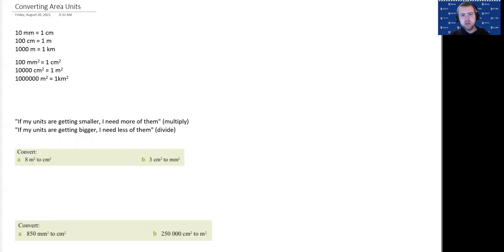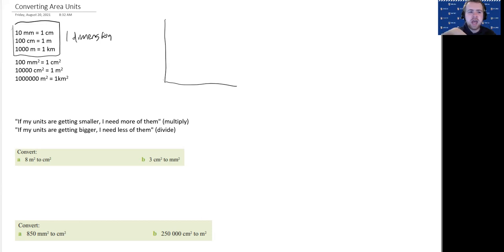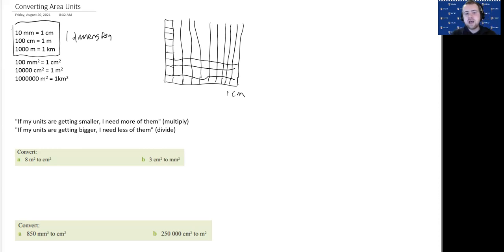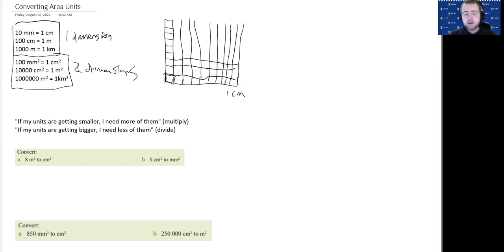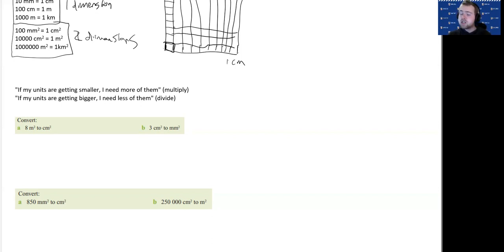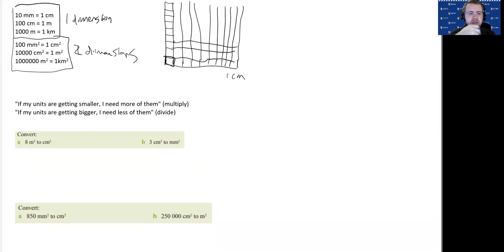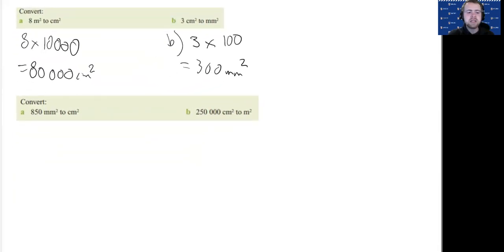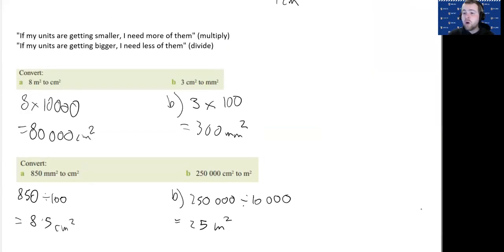Converting Area units